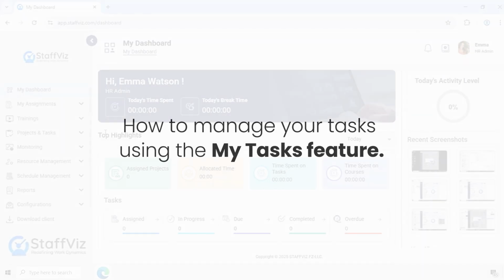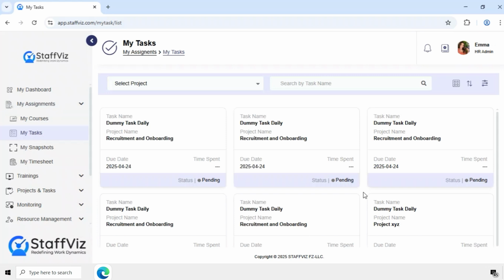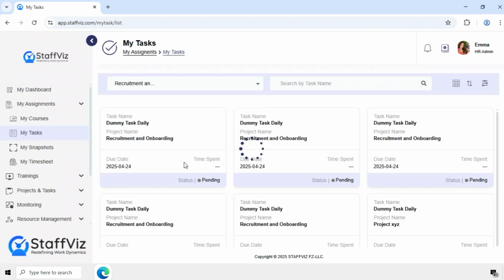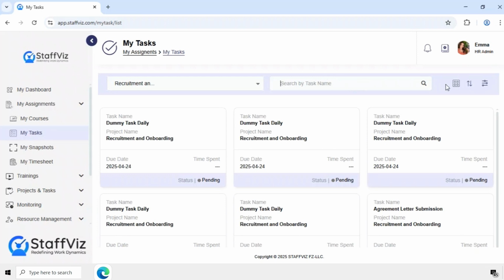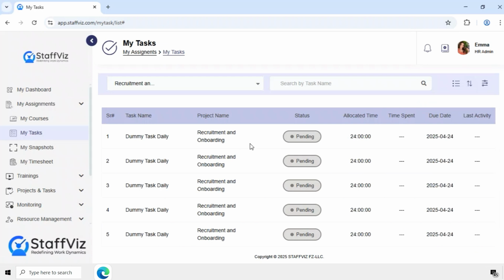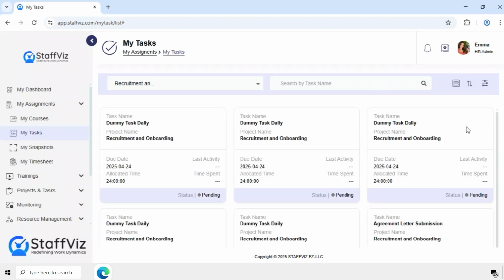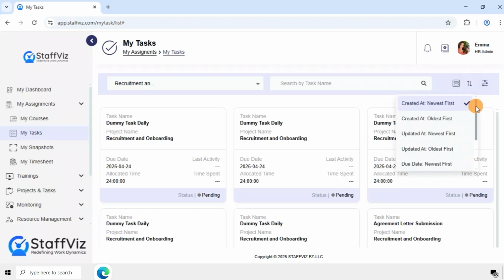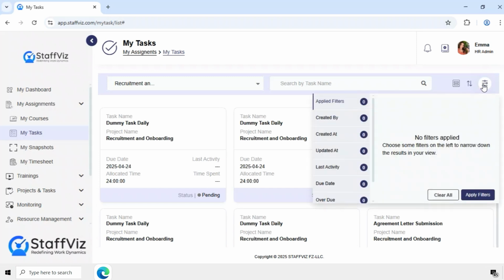How To View and Manage My Task In StaffViz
Learn how to easily view and manage your assigned tasks in StaffViz – the all-in-one workforce management and time tracking software.
In this tutorial, we’ll walk you through:
✅ Accessing your task dashboard
✅ Tracking task progress
✅ Updating task status
✅ Organizing your daily workflow efficiently

Whether you're a new team member or an admin, this guide helps you stay productive and on top of your work.